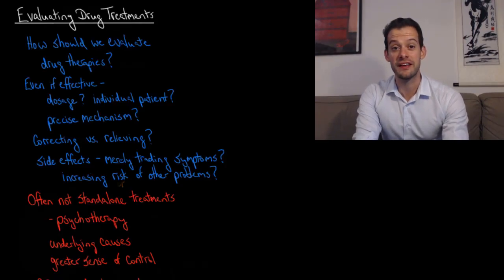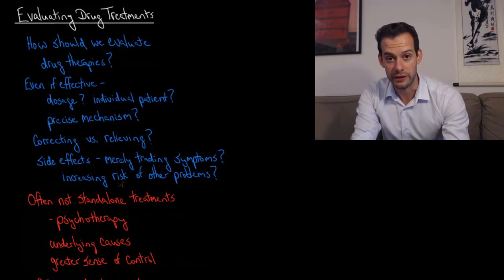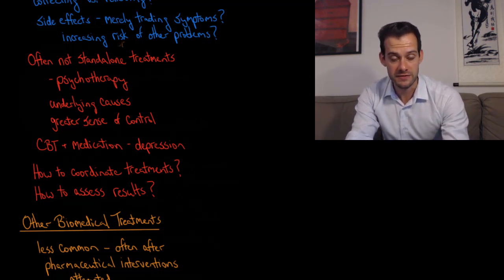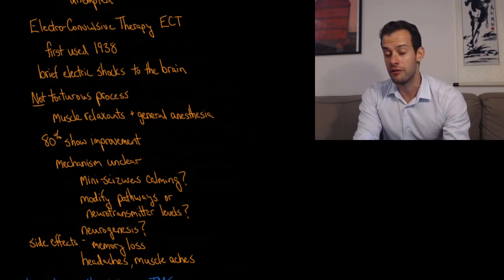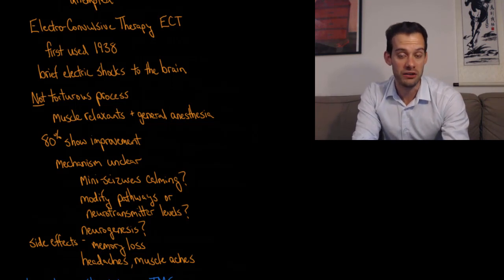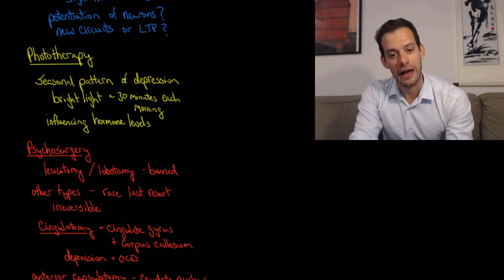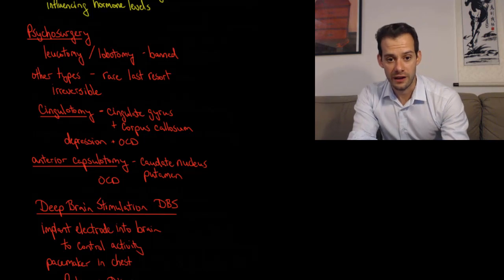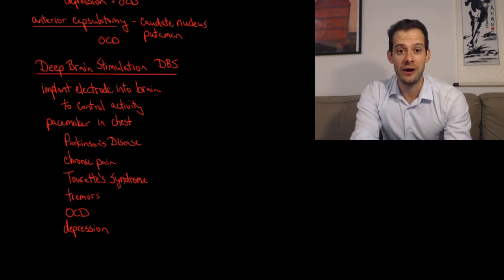Evaluating Medications & Other Biomedical Interventions (Intro Psych Tutorial #243)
In this video I consider the questions that are raised when evaluating pharmaceutical interventions and what they mean for our understanding of mental illness. Next I describe other biomedical interventions for psychological disorders which are not as commonly used and include electroconvulsive therapy (ECT), transcranial magnetic stimulation (TMS), phototherapy, psychosurgery, and deep brain stimulation.